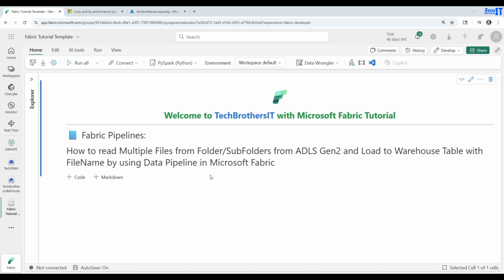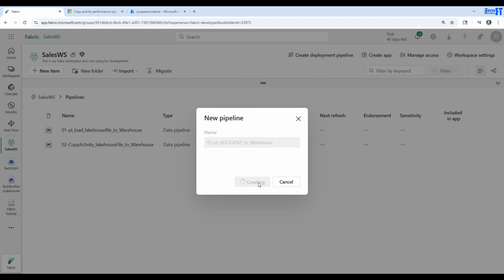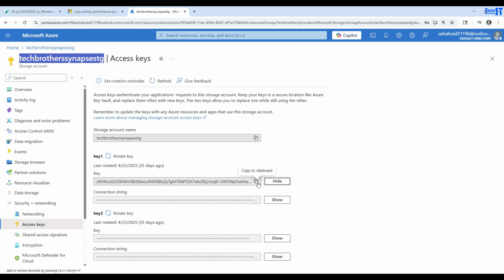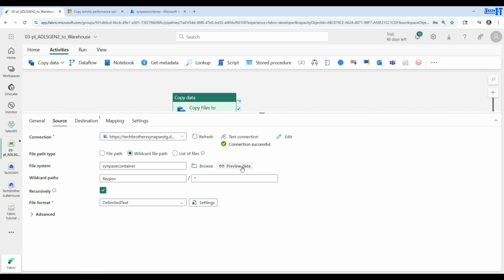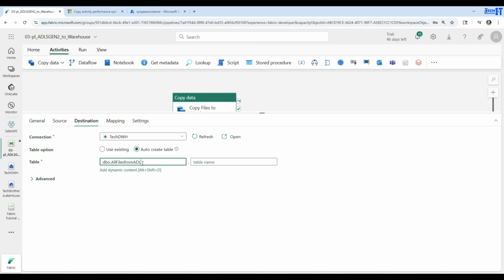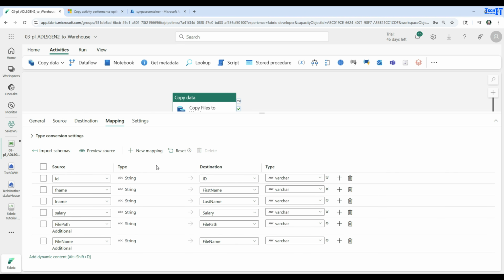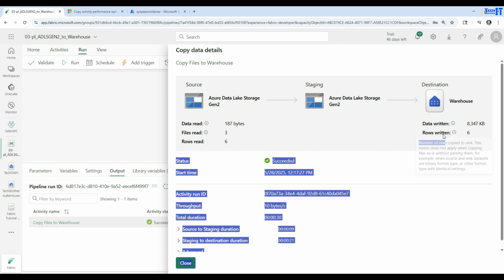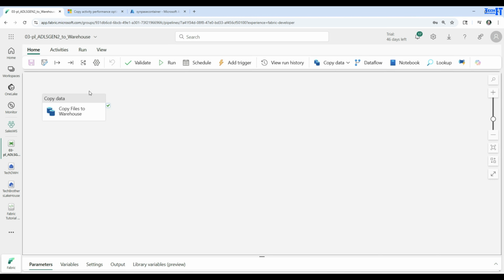Read Multiple Files from ADLS Gen2 Folders & Load to Warehouse Table | Microsoft Fabric Tutorial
Welcome to Episode 51 of the Microsoft Fabric Tutorial series by TechBrothersIT! In this video, you'll learn how to read multiple files from folders and subfolders in ADLS Gen2 and load that data into a Microsoft Fabric Warehouse Table using a data pipeline.

This hands-on tutorial covers:

✅ Accessing folder and subfolder structures in ADLS Gen2
✅ Reading multiple CSV, JSON, or Parquet files
✅ Building a pipeline to ingest data to the warehouse
✅ Data mapping, transformation, and schema handling
✅ Best practices for batch file processing

This episode is essential for anyone building scalable data ingestion workflows in Microsoft Fabric using Azure Data Lake Storage Gen2.